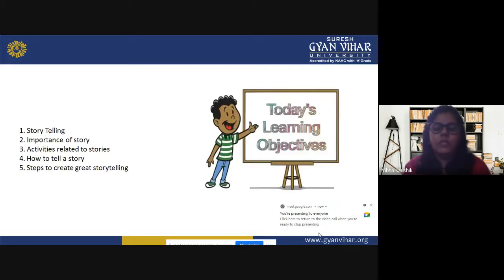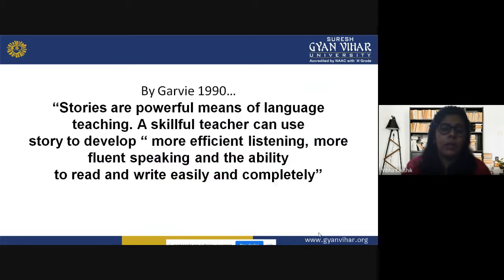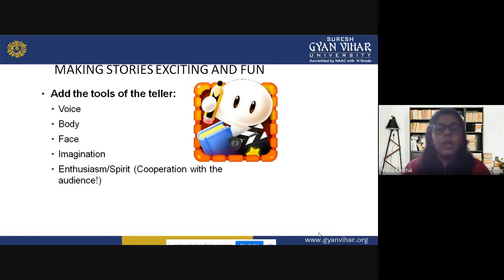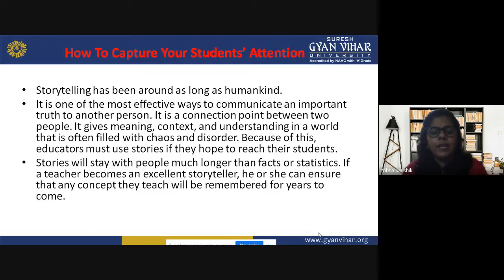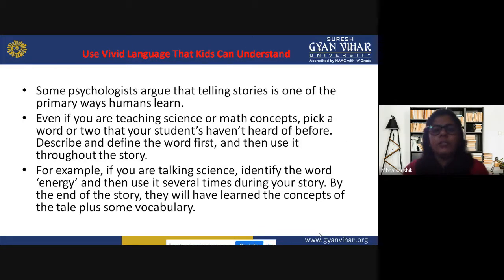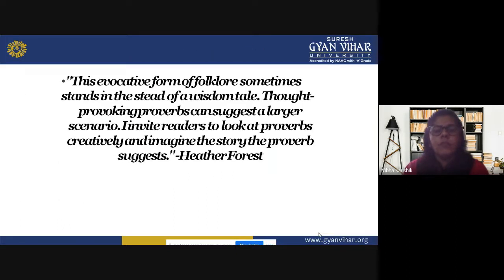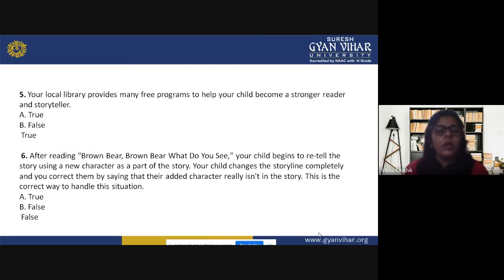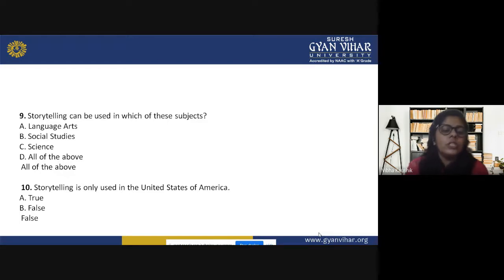story telling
Storytelling is the social and cultural activity of sharing stories, often  with improvisation, theatrics, or embellishment. Stories or narratives  have been shared in every culture as means of entertainment, education,  cultural Preservation and instilling moral values.